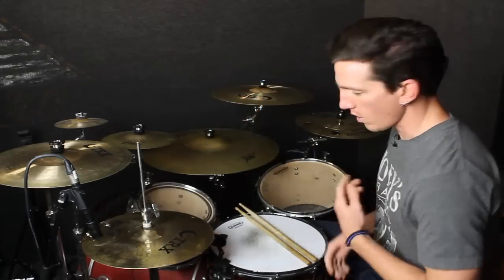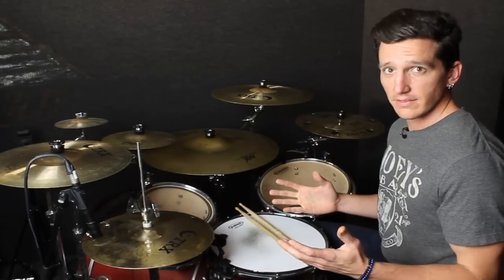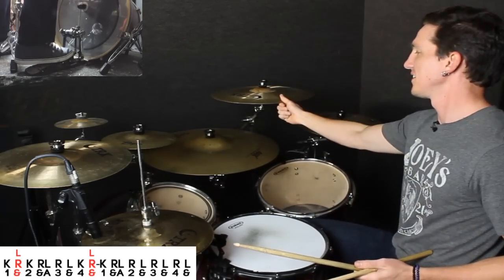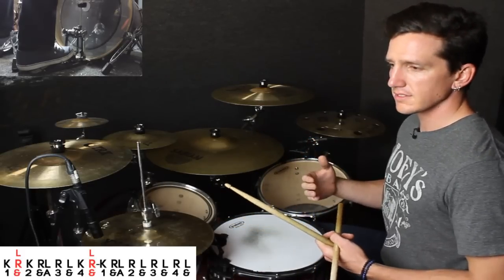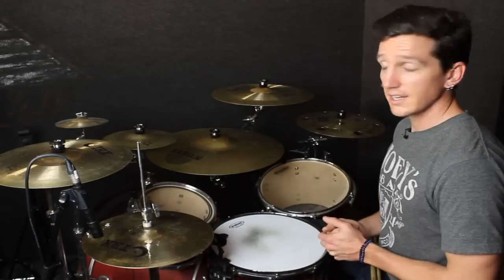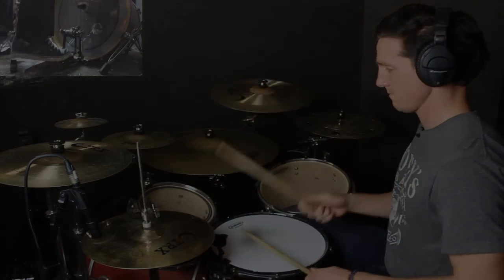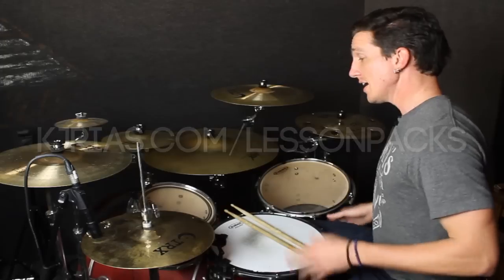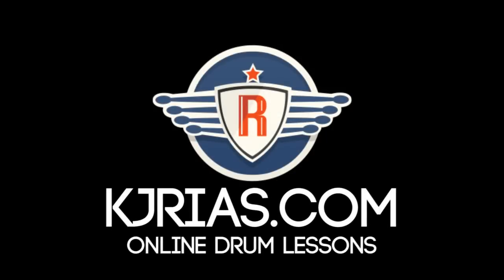Travis Barker "Reckless Herta" Drum Fill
Hey Guys. This week's fill tutorial was requested by J. O'keefe, and we're going to be learning an awesome drum fill played by Travis Barker in the Blink 182 song "Reckless Abandon" (fill played @ :47s in). Be sure to click the above link to download the Play-Along!